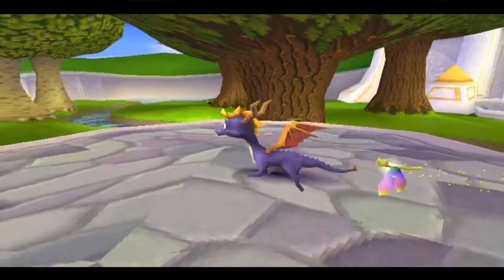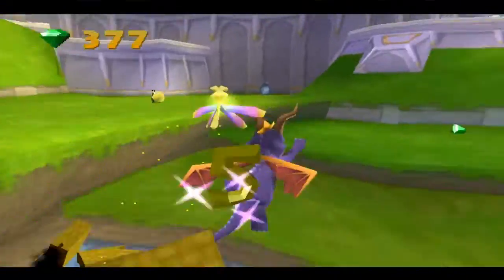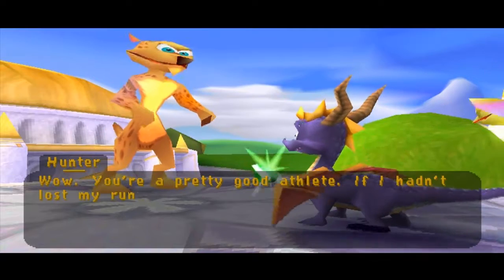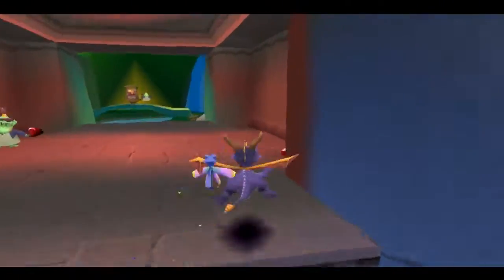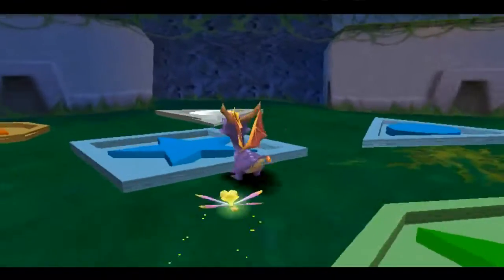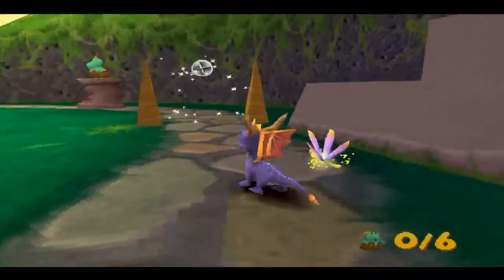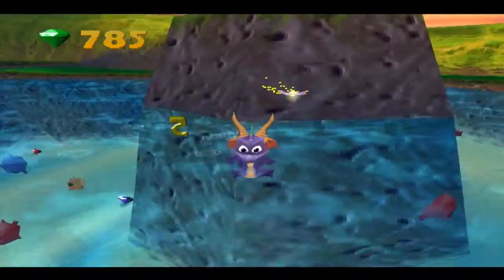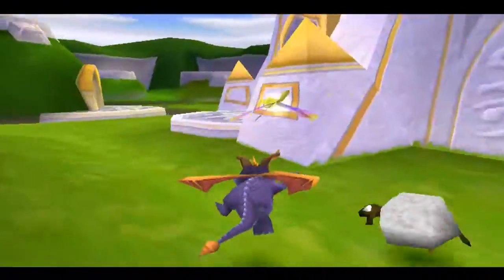Let's Play Spyro 2 Ripto's Rage (Part 02) - Wanton Murder of Idols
We can swim!

Ripto's Rage is the second game in the Spyro the Dragon series, which started with Spyro the Dragon in 1998. The protagonist of the series, Spyro, is placed in the land of Avalar, rather than the Dragon Worlds, where the previous installment was set. A dinosaur-riding sorcerer, known as Ripto, has invaded the world of Avalar, and is wreaking havoc on its citizens with his magic. The player, as Spyro, must travel through the world of Avalar and undo the damage done by Ripto.